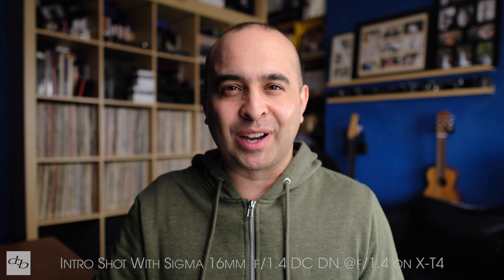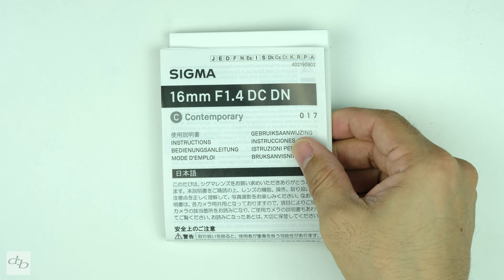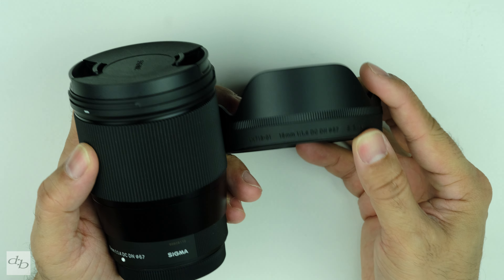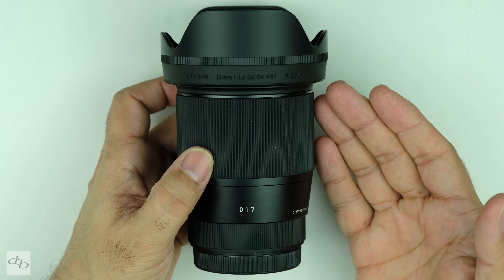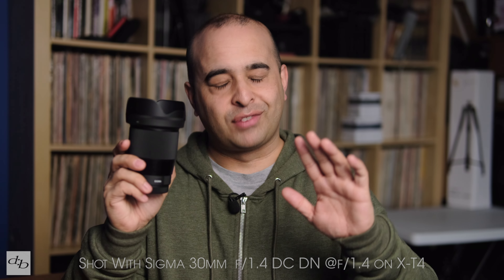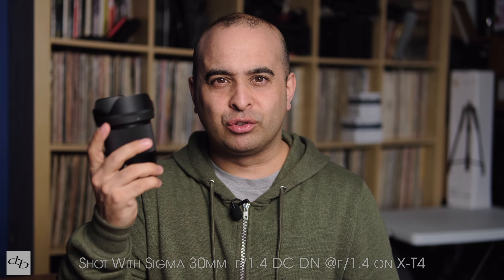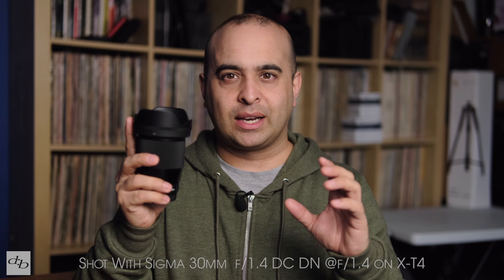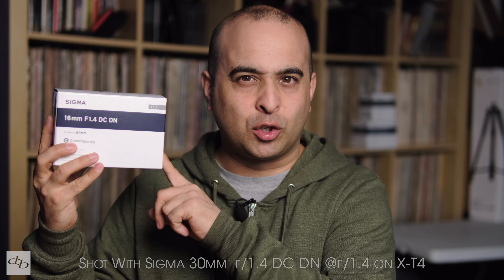Sigma 16mm f1.4 AF DC DN | Contemporary Fujifilm X Mount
⏱️TIMESTAMPS⏱️

0:00 Intro
1:22 Up Close
5:30 Unedited Sample shots - Tobias
6:13 Autofocus
7:27 Performance
7:50 More Unedited Samples - Brian
8:32 Image Quality
8:59 Further SOOC Samples - Brookvale Park
9:46 Image Quality Continued
10:15 Static Aperture Stop Down Test
10:47 VLog Test
11:41 Value for Money?
12:43 Final SOOC Samples